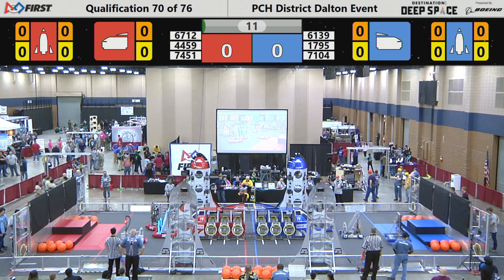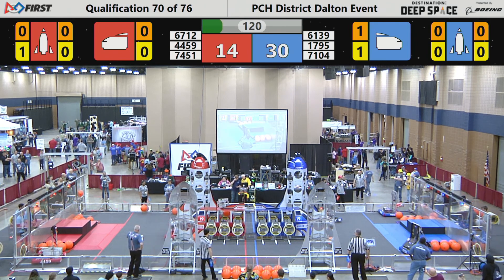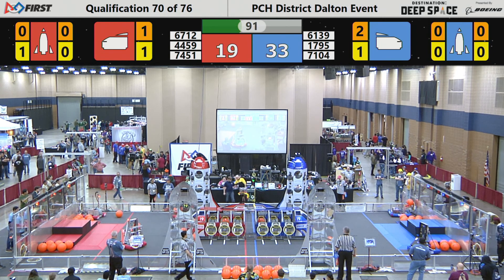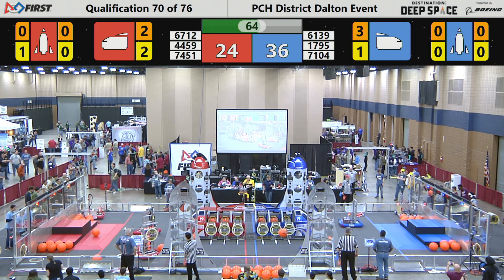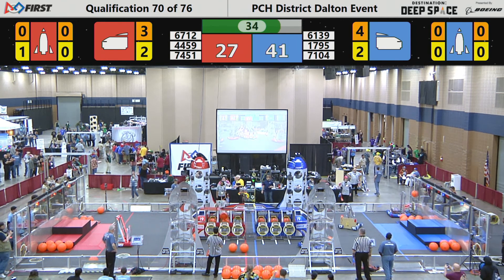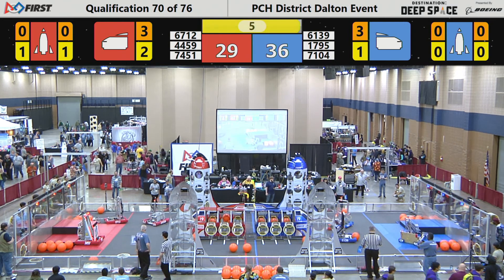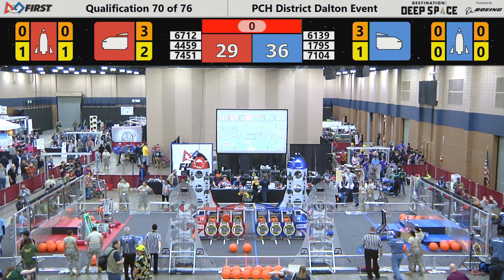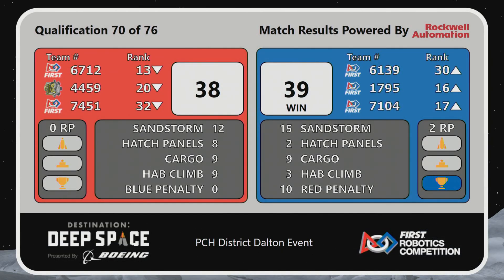2019 PCH District - Dalton Event - Overhead - Qualification Match 70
Footage of the 2019 PCH District - Dalton Event - Overhead is courtesy of GeorgiaFIRST AV Team.